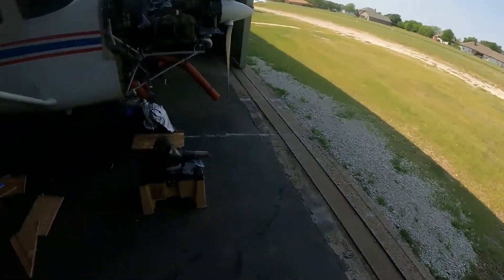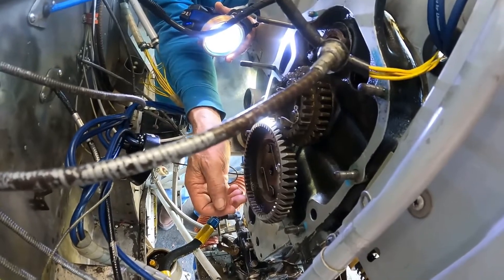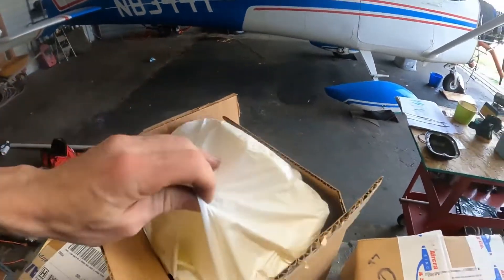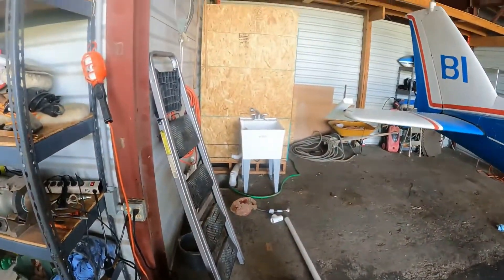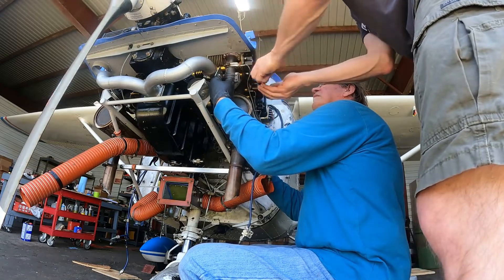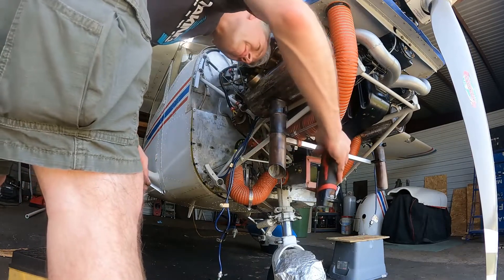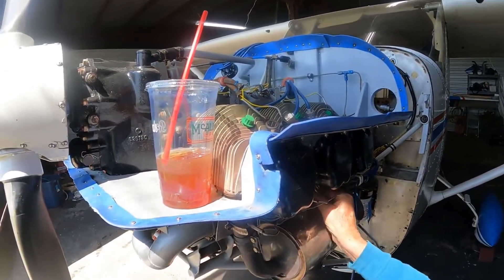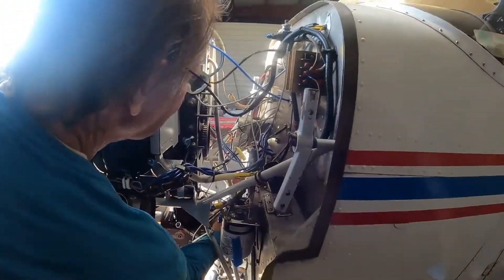Airframe and Powerplant | N8344T | mufflers | Plane Power alternator | Hanger upgrades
Today Steve and I get the mufflers installed and the bottom spark plugs installed and torqued. Other projects were the plumbing for the sink drain and installation of a receptacle to power the beer fridge.

I highlight the old generator and the new Plane Power alternator with voltage regulator.